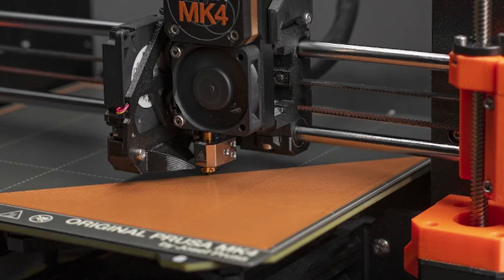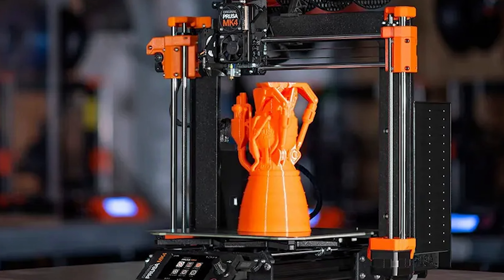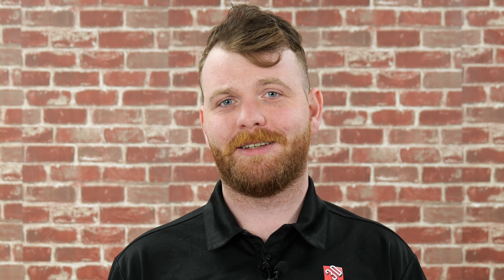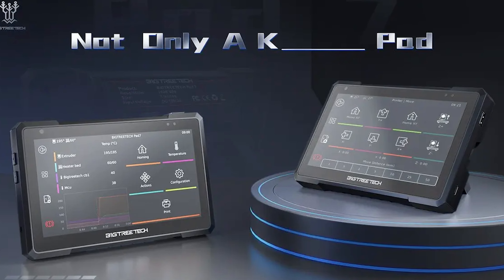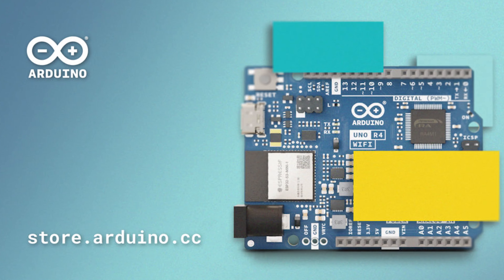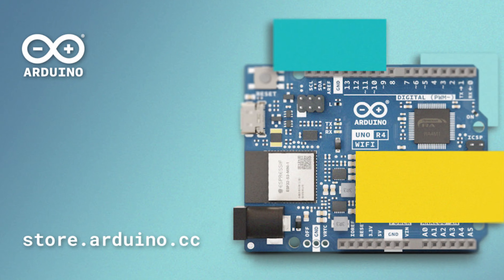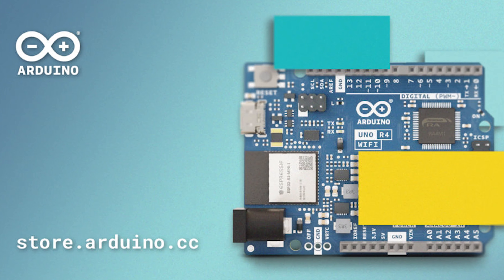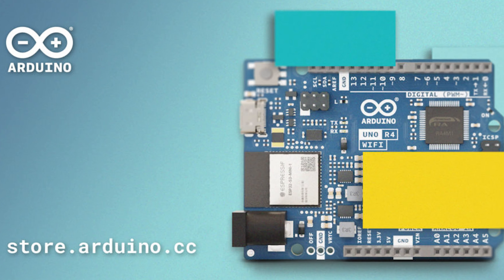3D PRINTING NEWS - APRIL 3RD